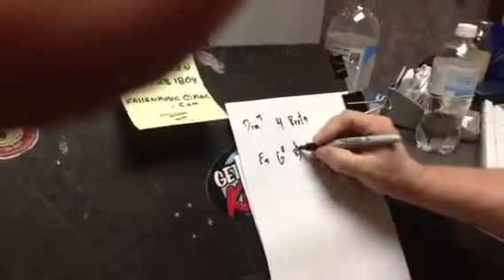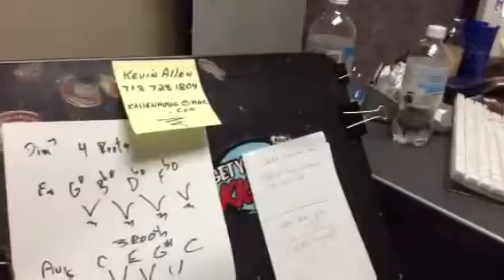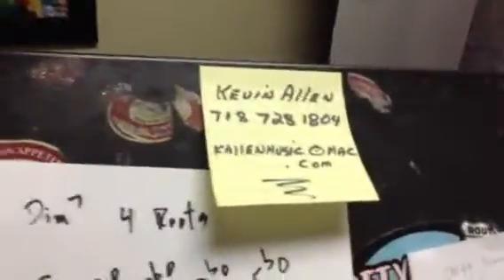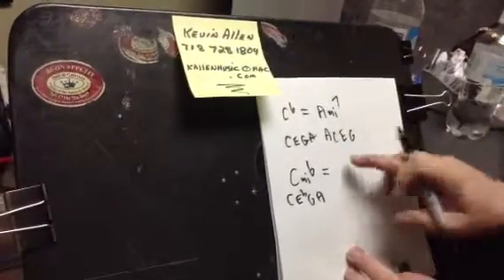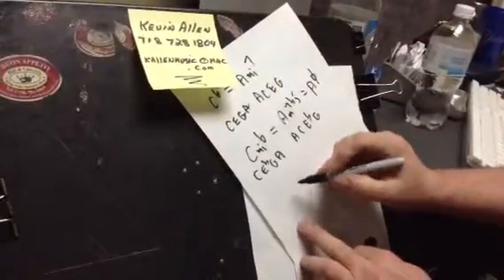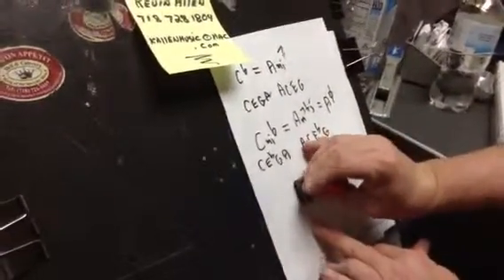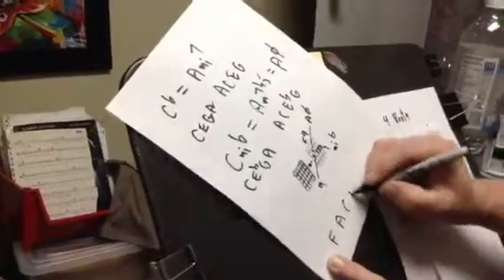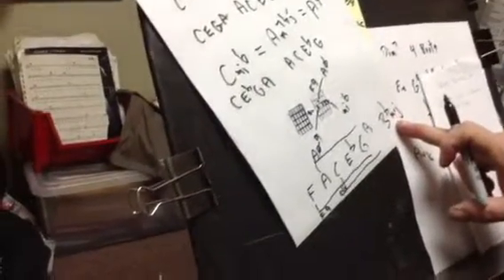Chord synonyms with Kevin allen